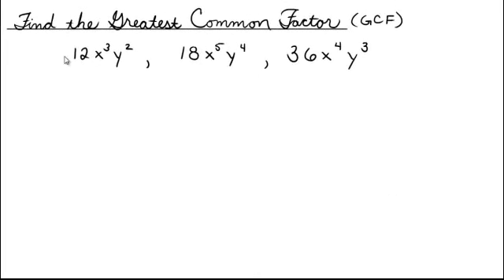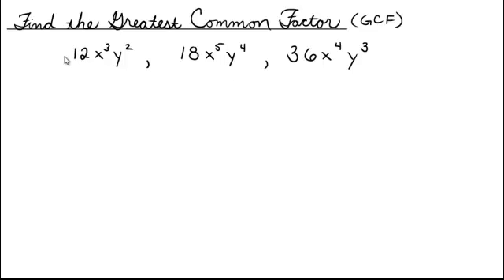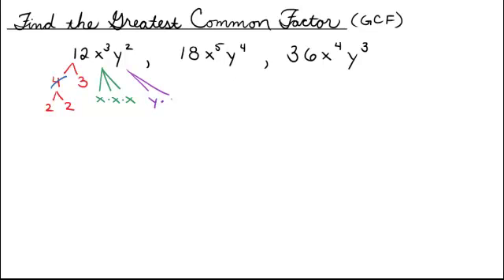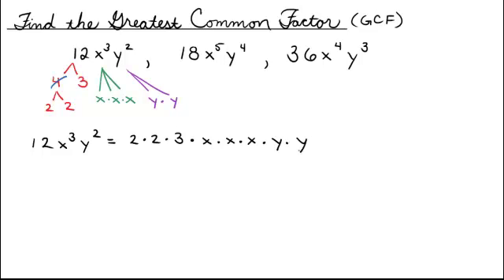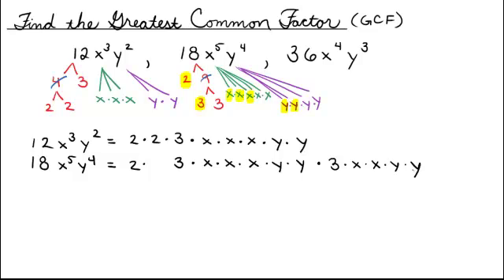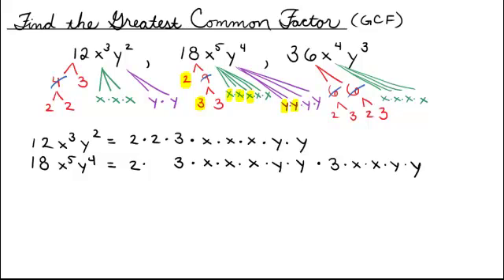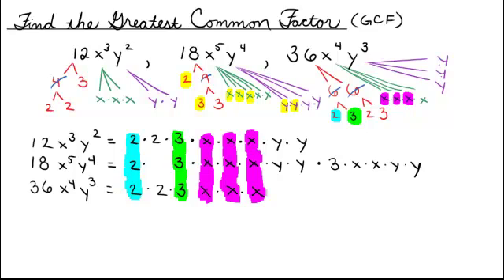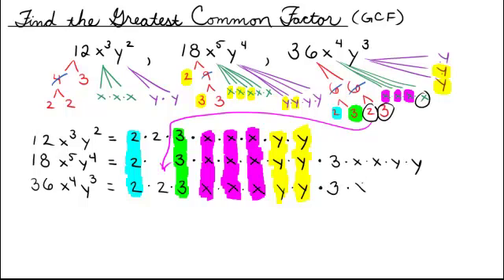Greatest Common Factor of 3 Algebraic Expressions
This video shows how to find the greatest common factor fo three monomial expressions.